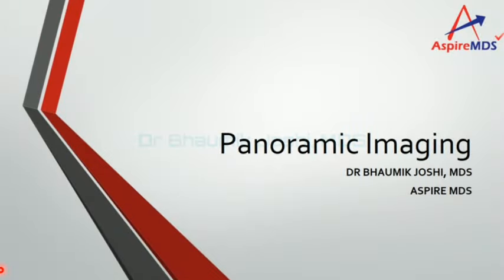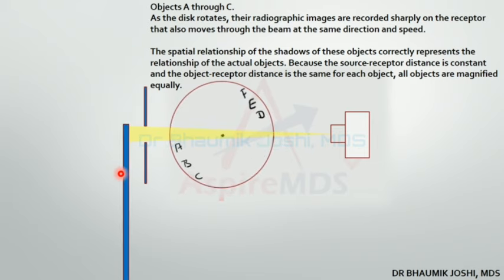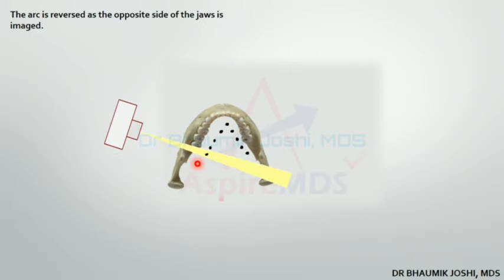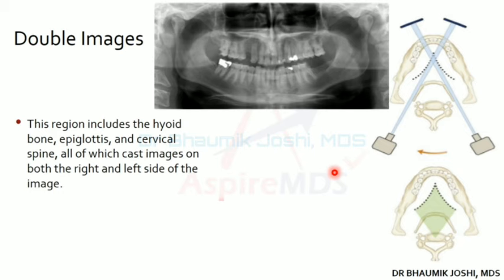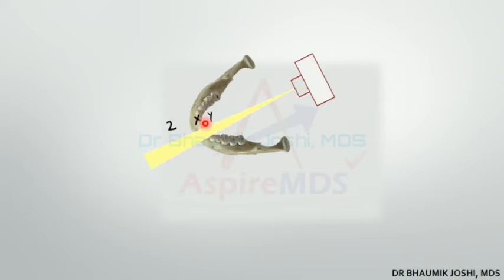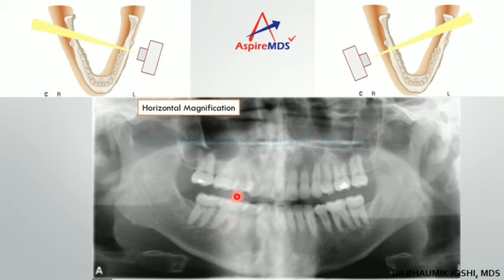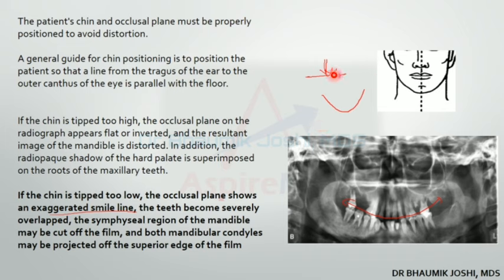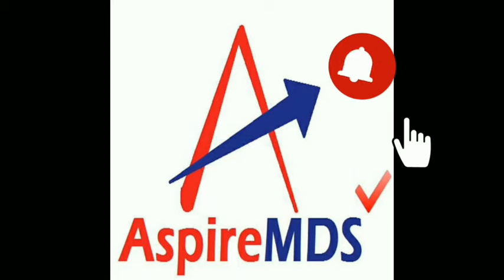Animated Principles of Panaromic Radiography | OPG | Focal Trough | Dr Bhaumik Joshi | ASPIRE MDS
Panoramic Radiography simplified By Animation

Contents:
Principles of OPG
Real Image, Double Image, Ghost Image
Horizontal Magnification
Effects of Spatial Arrangement on Image
Uses